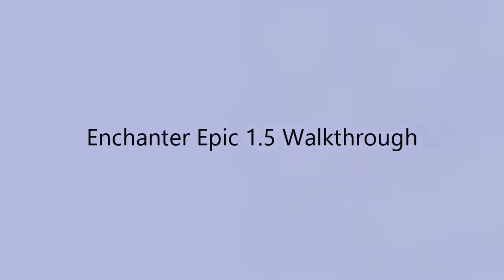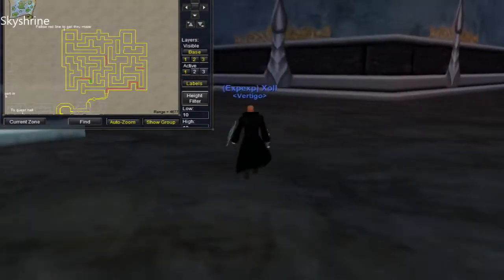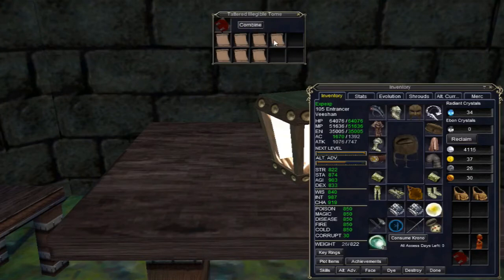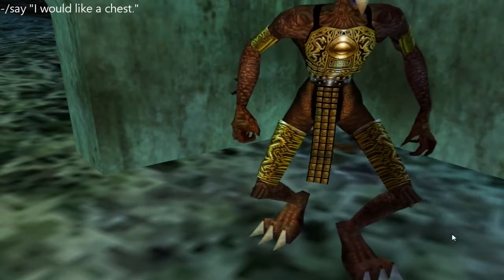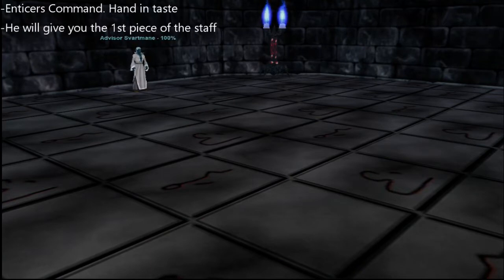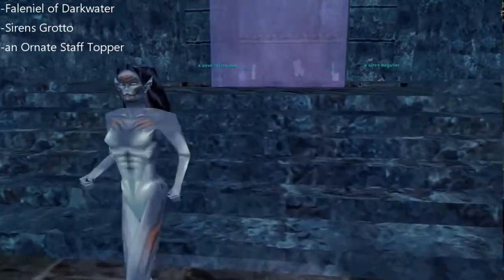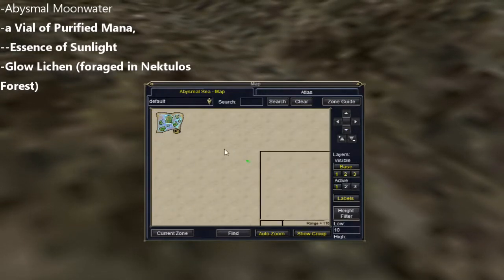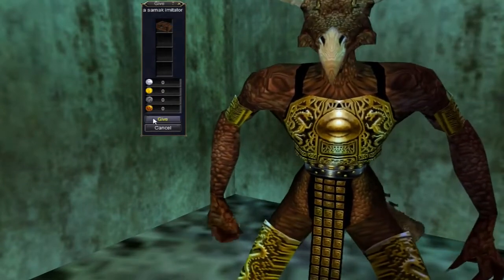EverQuest - Quest (Enchanter Epic 1.5 Oculus of Persuasion)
Update 1/7/23**Added new thumbnail